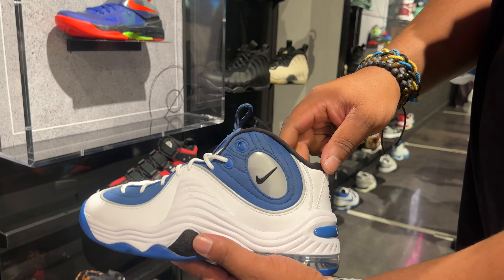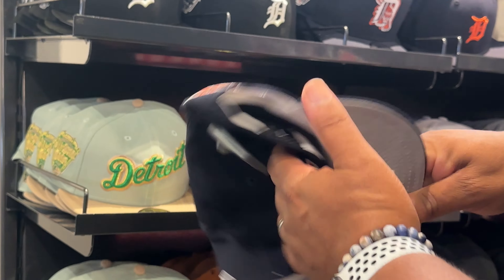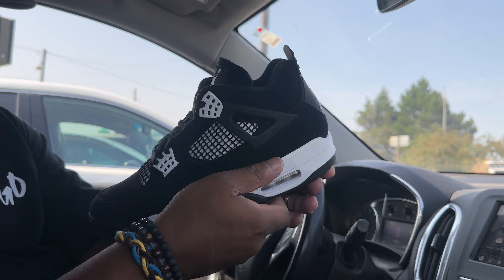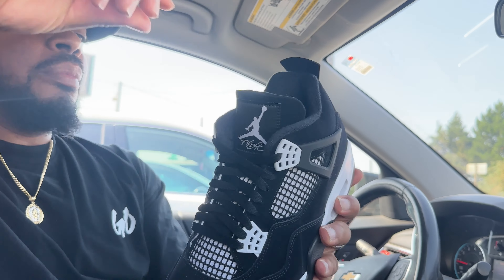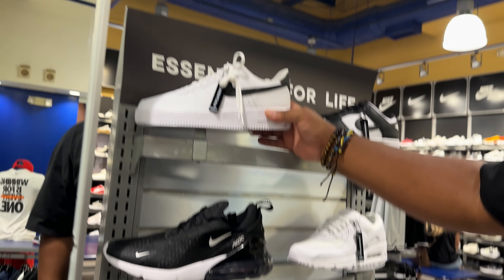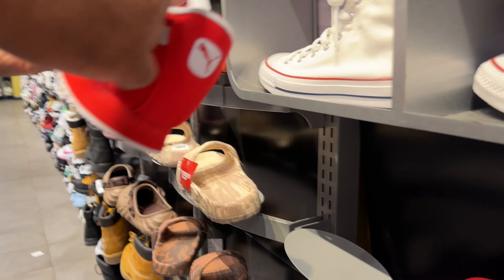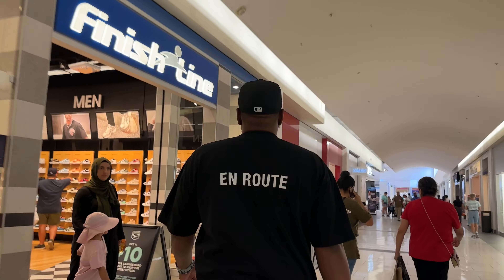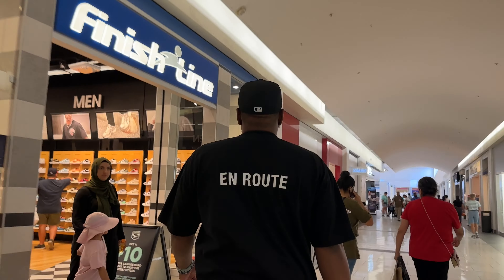PICKUPVLOG: JORDAN IV "WHITE LIGHTNING" + how did my son do as my camera man??!!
Wha dup doe! Name’s DK and as you can see I love shoes. I’m always looking out for the best deals without sacrificing the HEAT! Follow along with the vlogs, reviews & more!